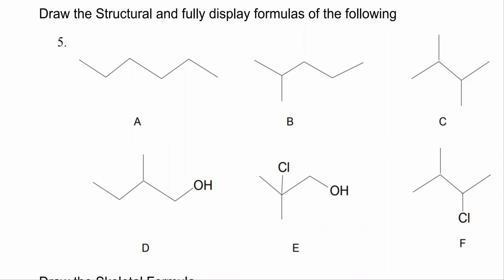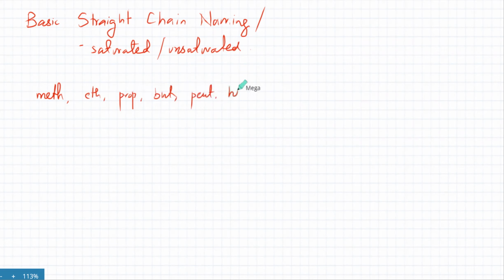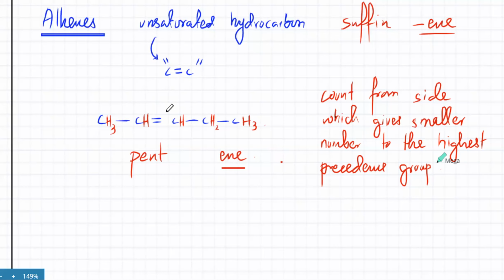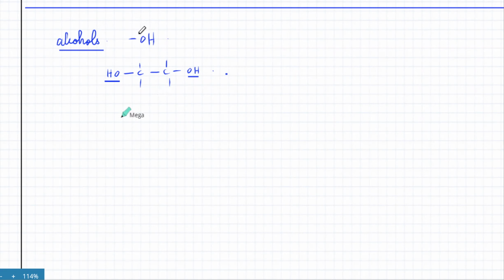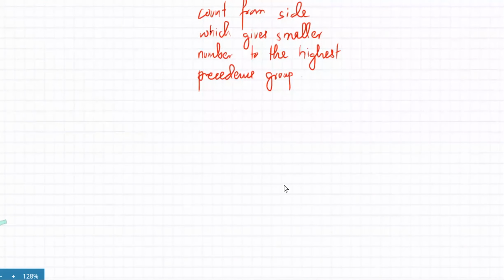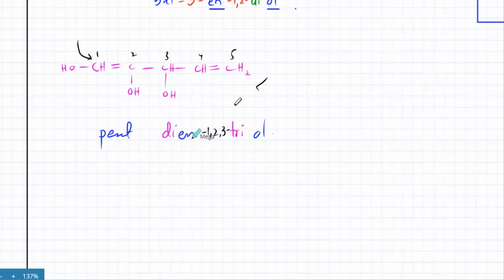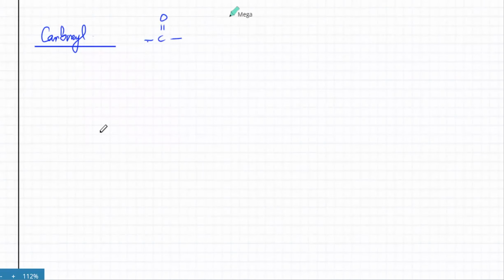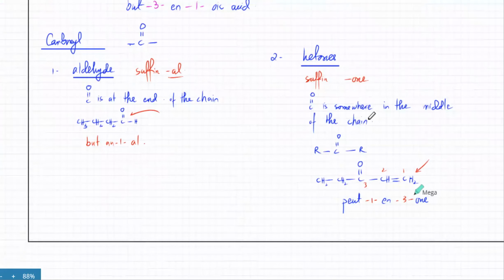04 Feb 2022 - AS Chemistry - Organic Chemistry - Structural Formula of Alkanes - Functional Group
04 Feb 2022 - AS Chemistry - Organic Chemistry - Structural Formula of Alkanes - Functional Group